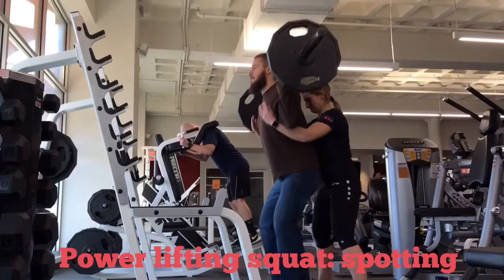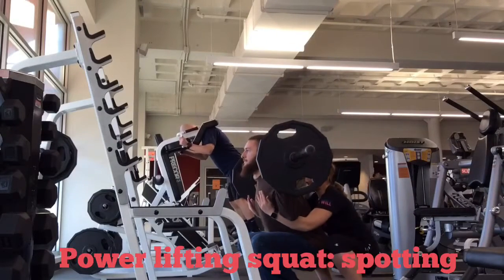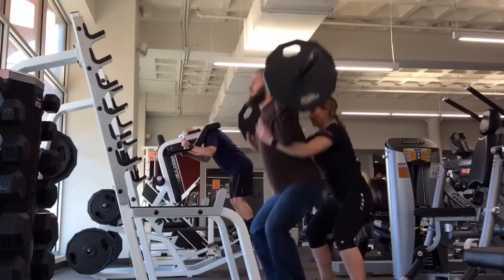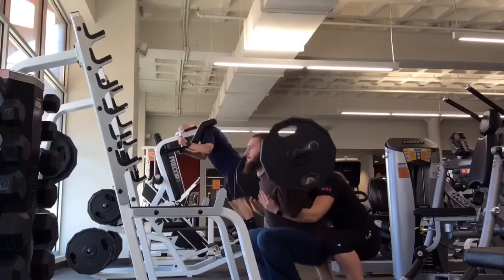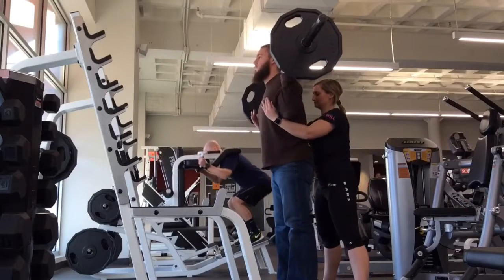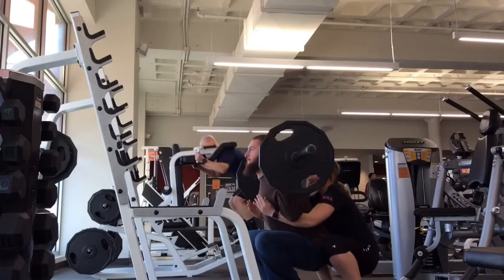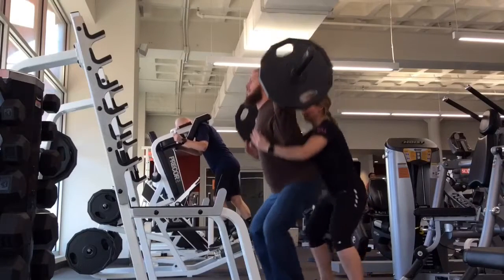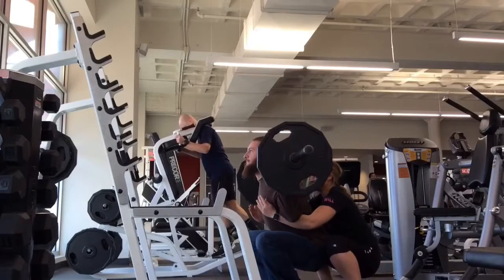Power lifting squat: spotting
When spotting for the back spot, the spotter should be communicating with the lifter how many reps they are going to complete and when they are safely in the rack.  When the lifter is squatting the spotter should have their arms underneath the lifters armpits and hooked around near the chest.  The spotter will squat with the lifter and get as close as possible without touching him or her.  When the lift is complete the spotter will guide the lifter back into the rack and let them know when they are safely in.